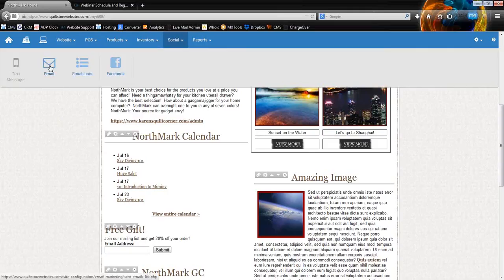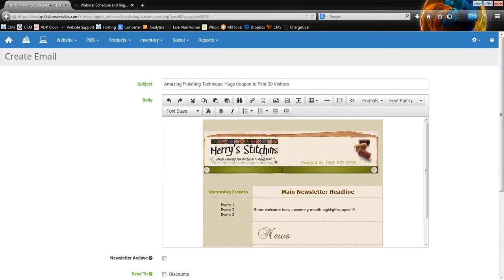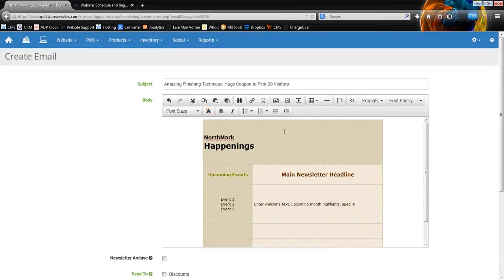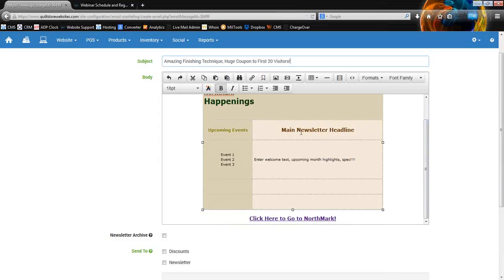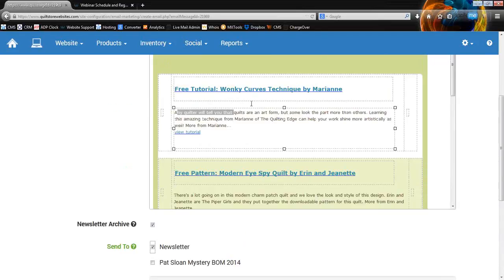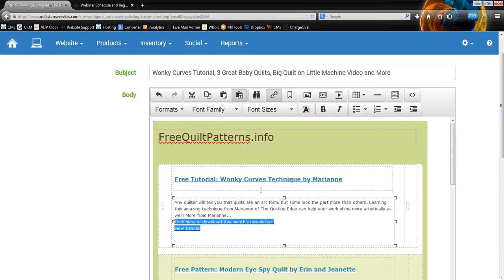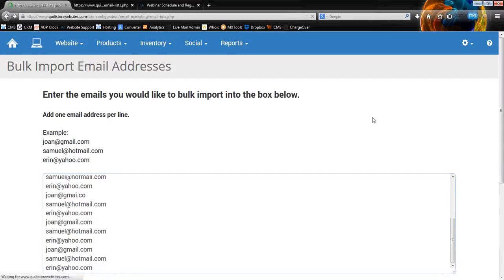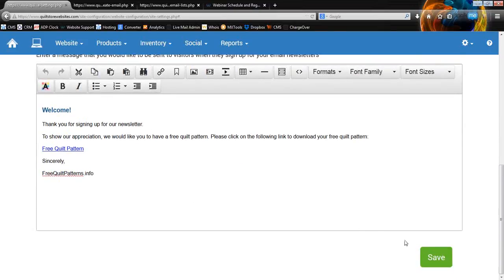Email Marketing Training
Email Marketing